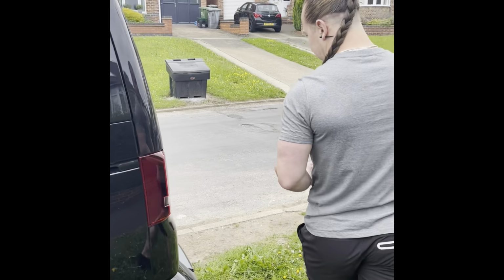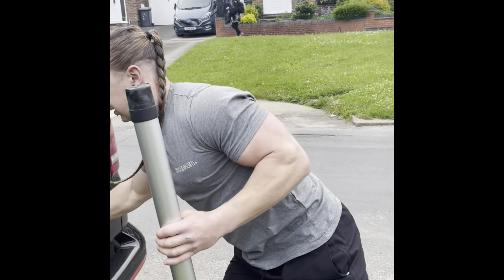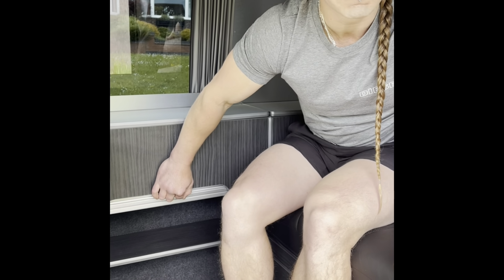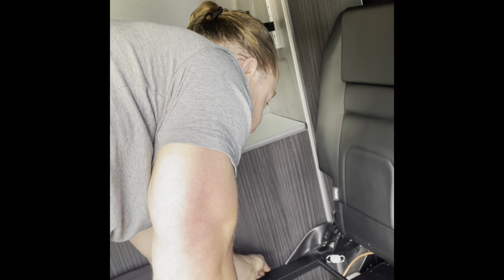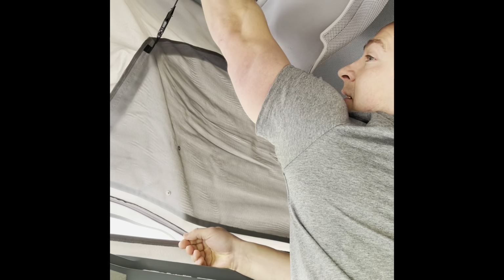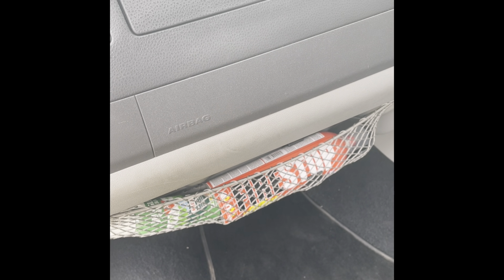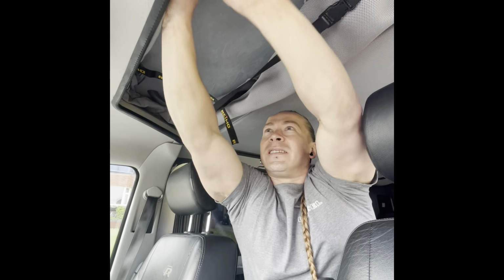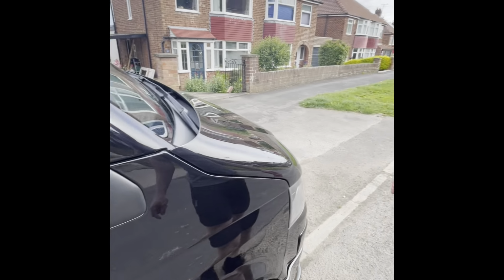DS64MKZ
If you are renting my van there’s a video explanation how stuff works.  I hope you have amazing time !